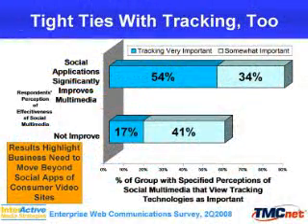Social Media and Video Tracking